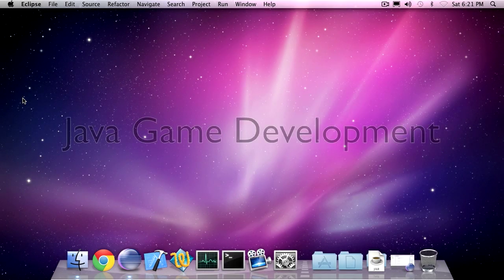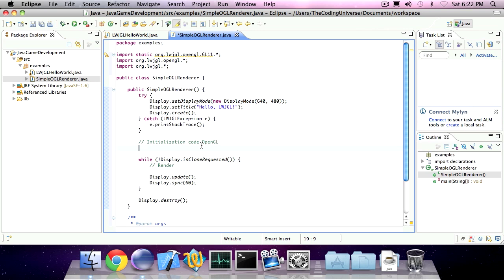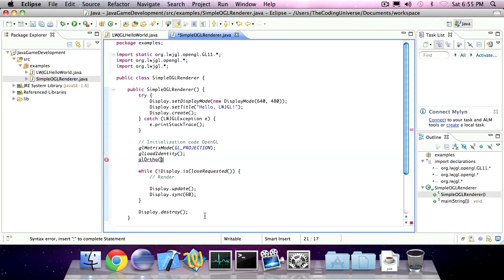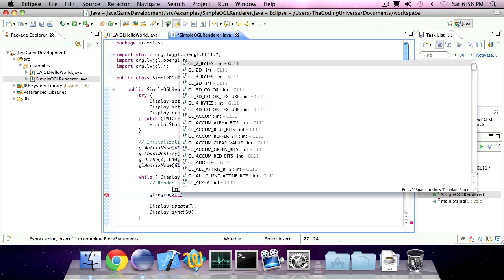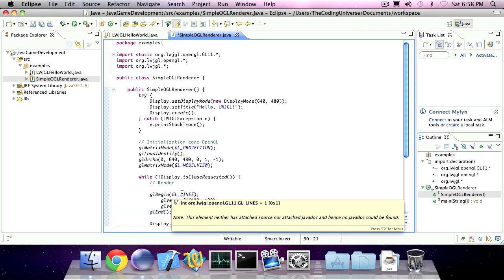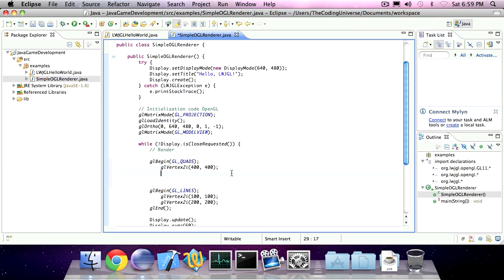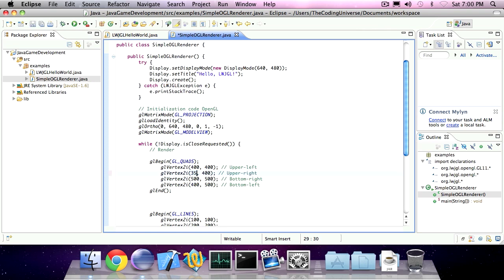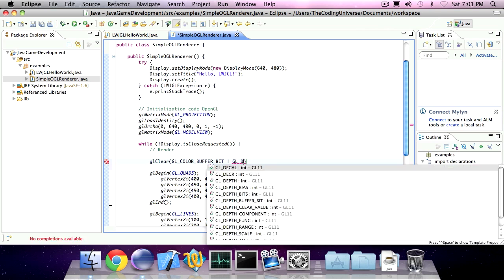#3 LWJGL OpenGL - LWJGL Tutorials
Drawing to the display using OpenGL with the LWJGL.